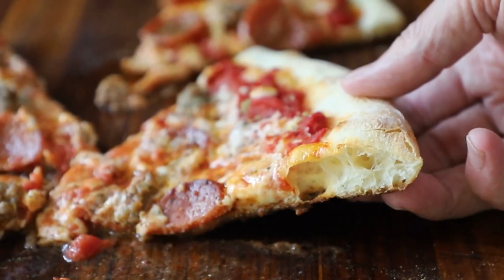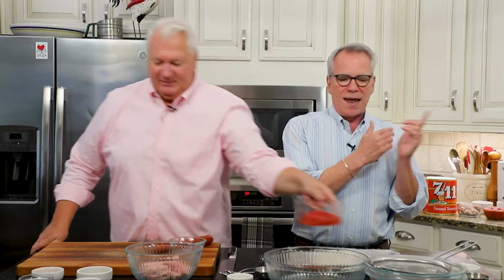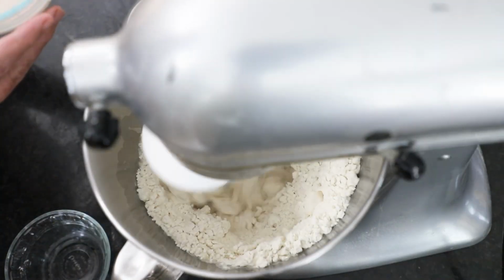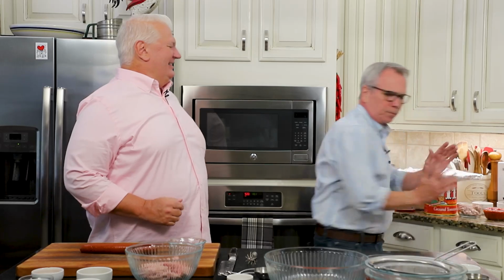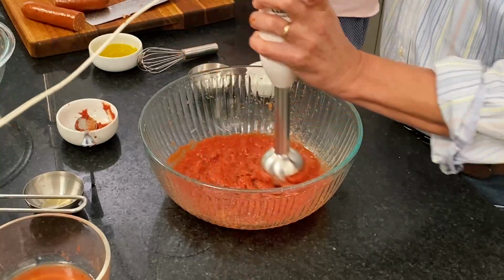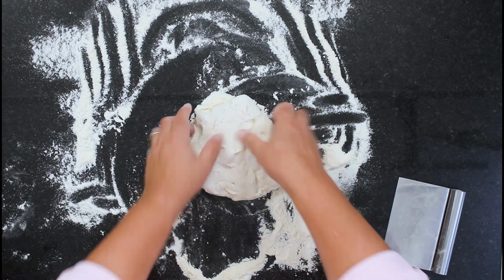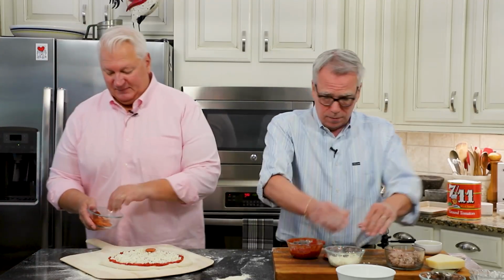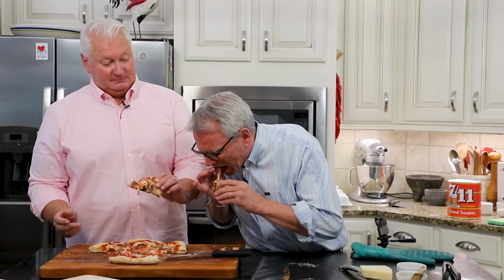Authentic Homemade New York-Style Pizza | Complete Step-by-Step Recipe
Learn how to make authentic New York-style pizza at home with this detailed step-by-step tutorial! In this video, we'll guide you through preparing the perfect thin and chewy pizza dough, crafting a flavorful tomato sauce, and assembling your pizza with gooey mozzarella cheese. Using simple ingredients and classic techniques, you’ll create a pizzeria-style pizza without needing a professional oven. Whether you're a beginner or a pizza enthusiast, this recipe will help you master the iconic taste and texture of New York-style pizza right in your own kitchen.

See the blog post for all tools, ingredients, and detailed steps for making this amazing pizza!